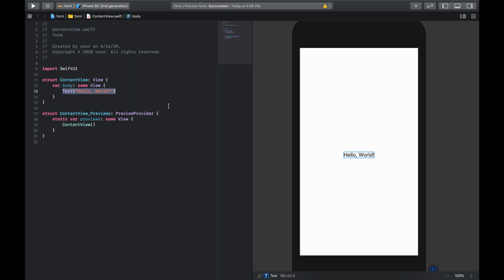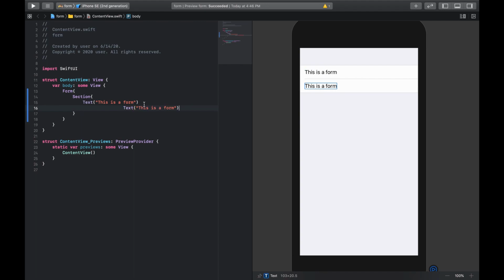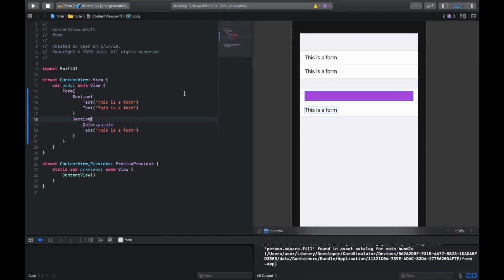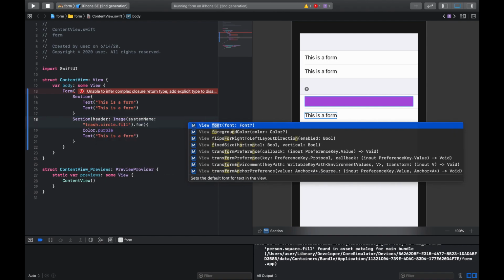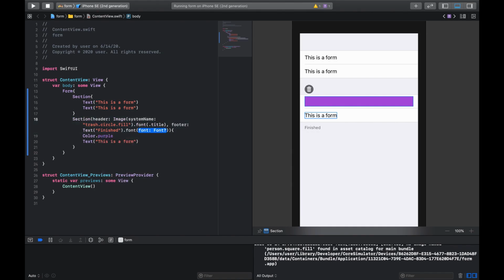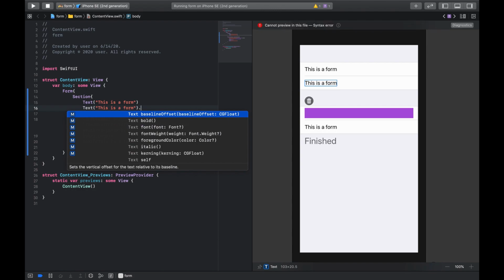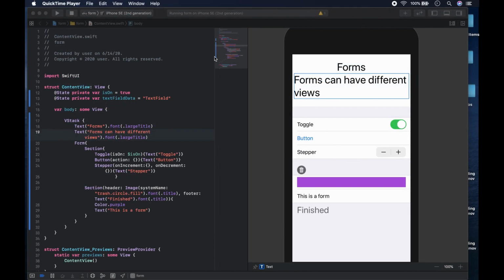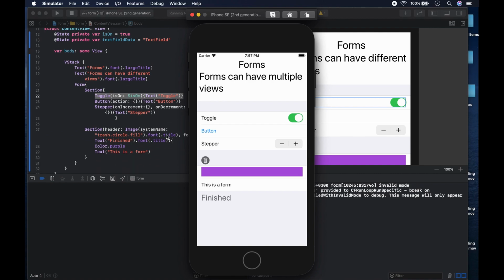SwiftUI Basics: Working with Forms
In this video we go over Forms.